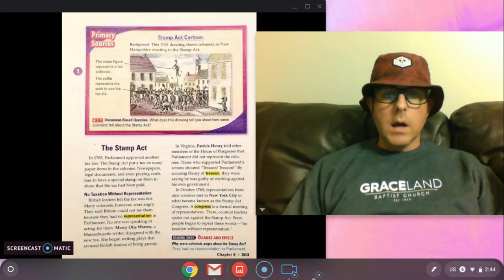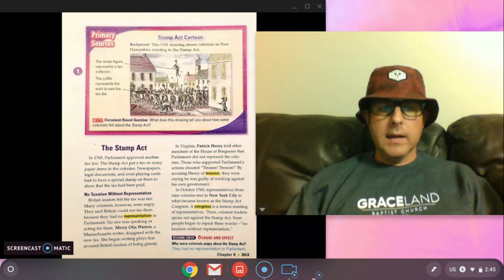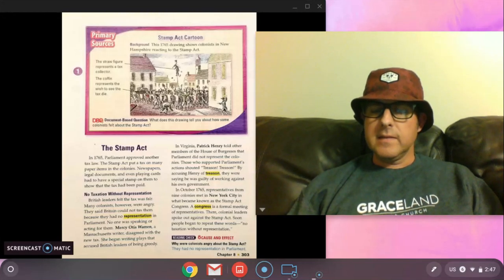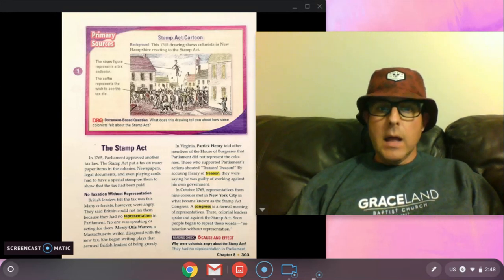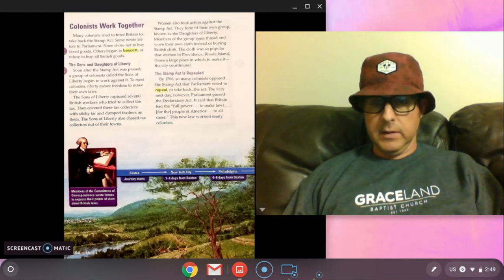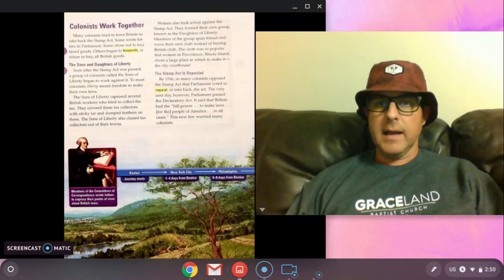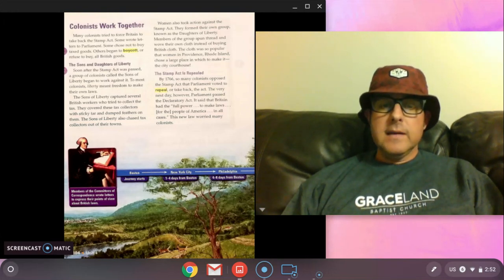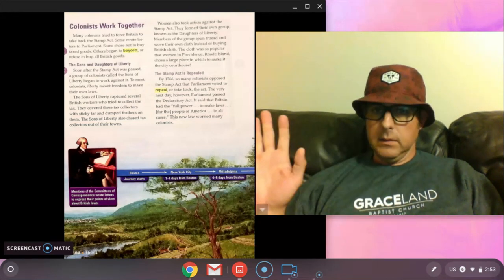Tuesday, April 14, eLearning Social Studies Video